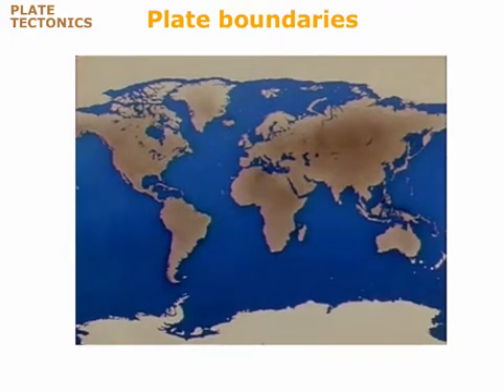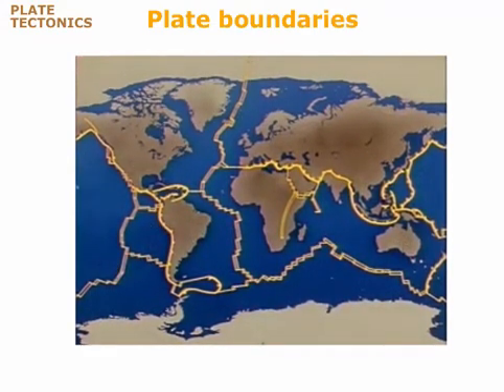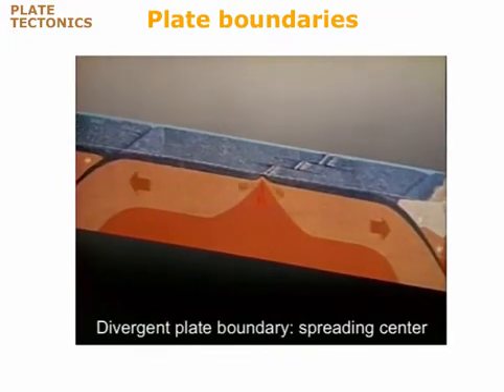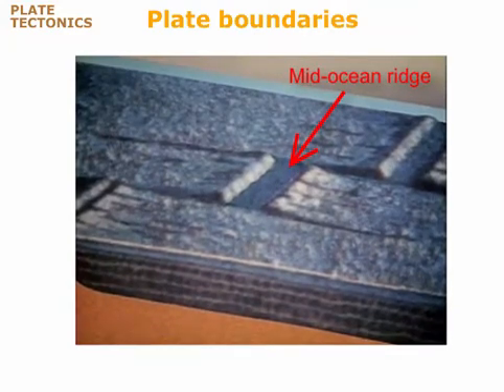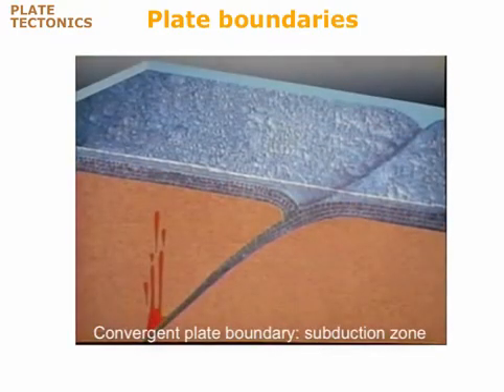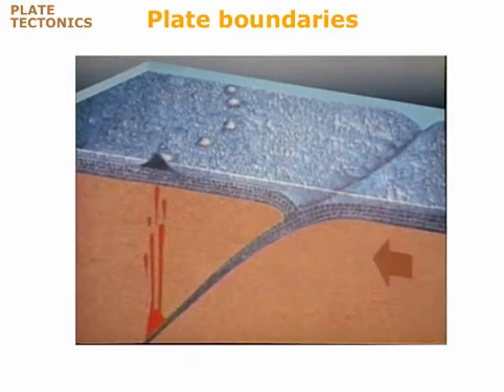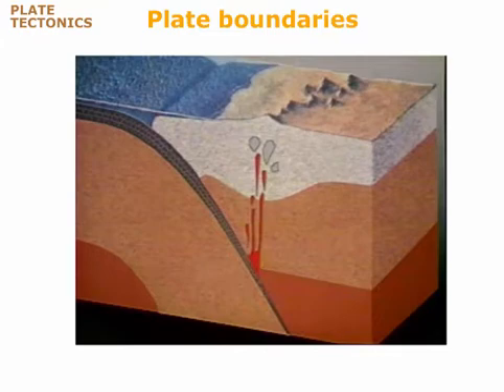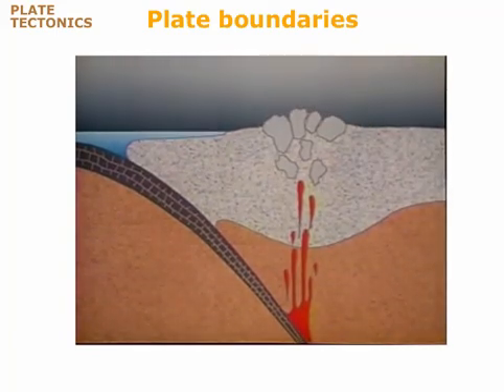Plate_tectonics_video